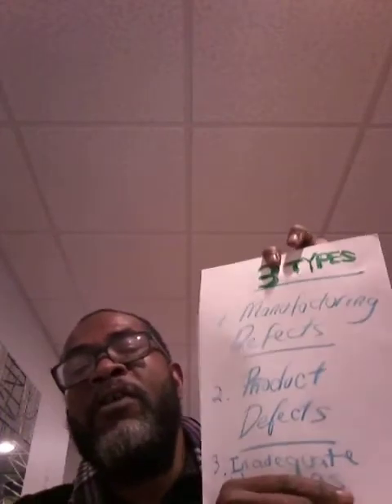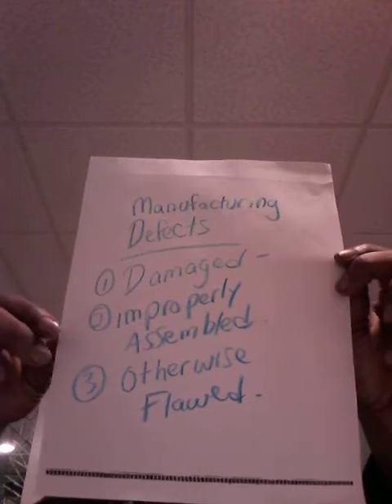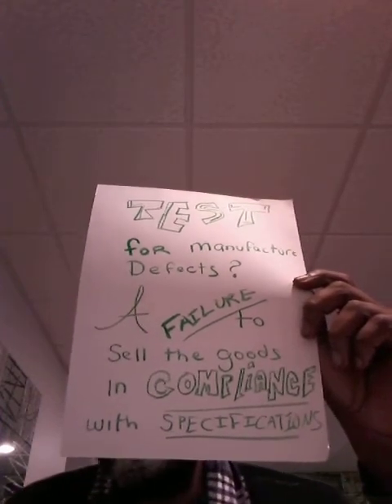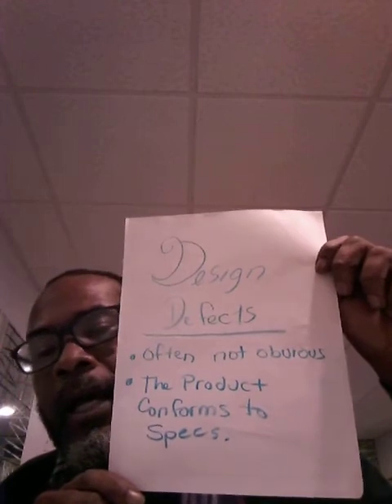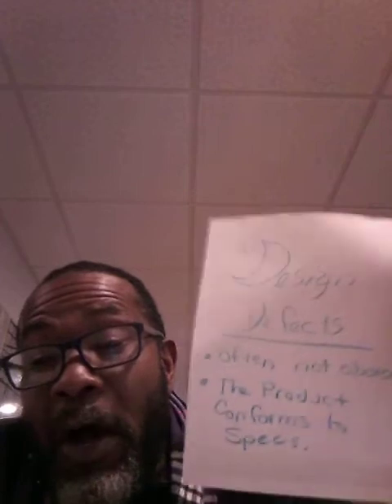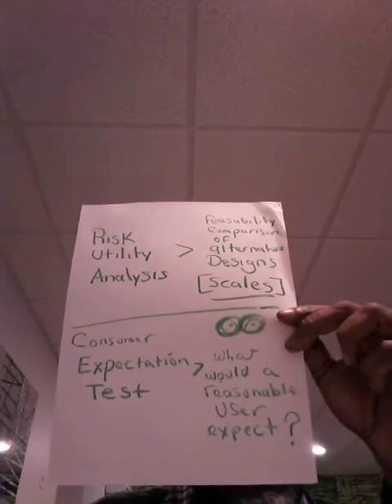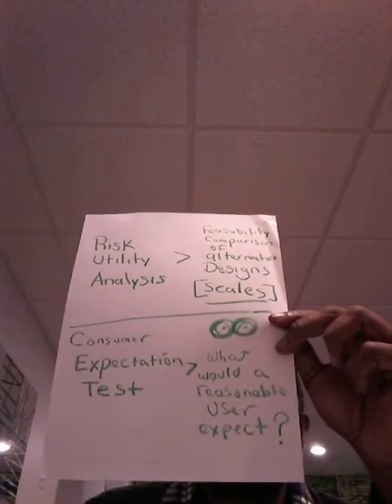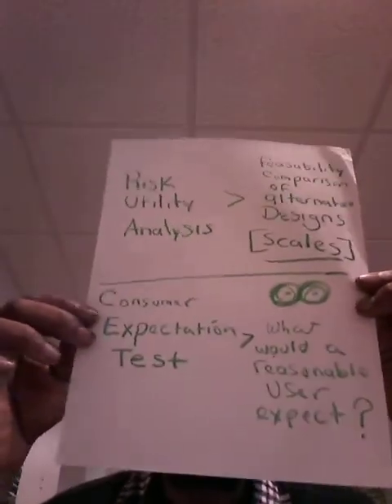Biz law 1 PRODUCT LIABILITY, Proving Defective Condition 2